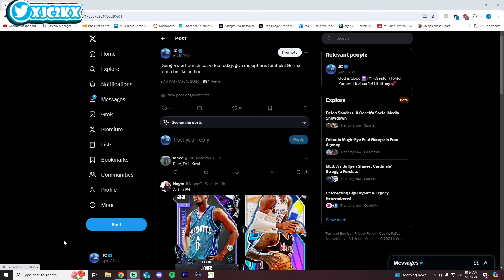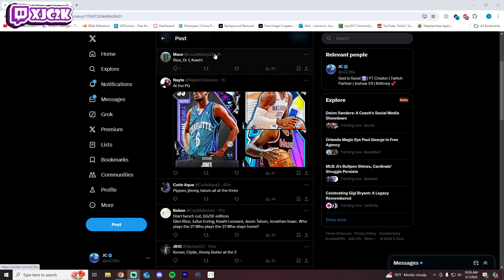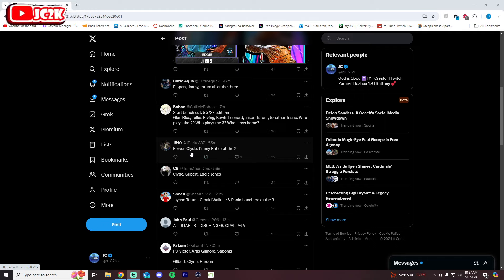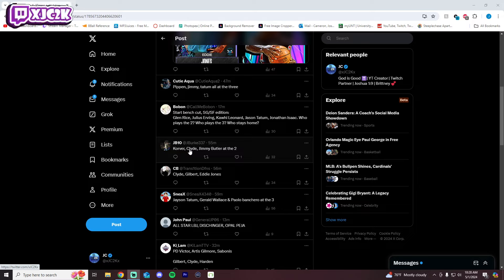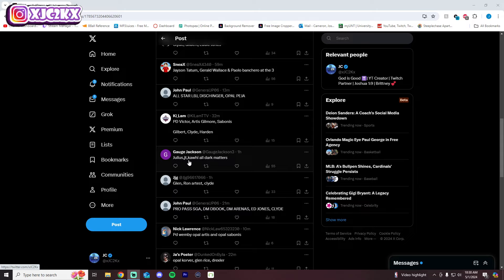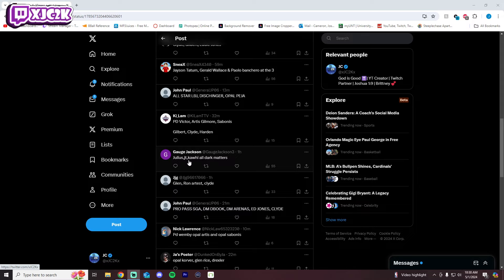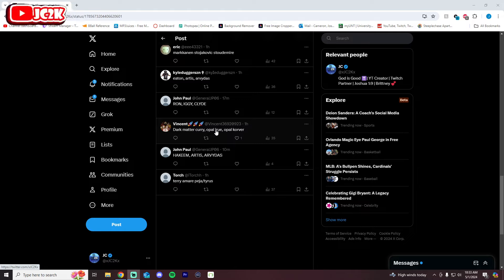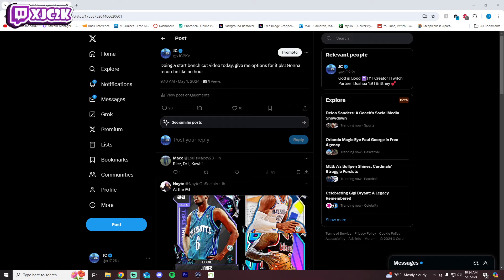START BENCH CUT EPISODE 9!! NBA 2K24 MyTEAM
In this video I did episode number 9 of Start Bench Cut in NBA 2K24 MyTeam! If you enjoy this video please make sure to leave it a like and a comment and most importantly make sure to hit the subscribe button to help me grow towards 25,000 subscribers on the channel!